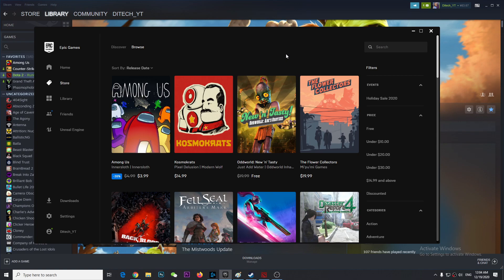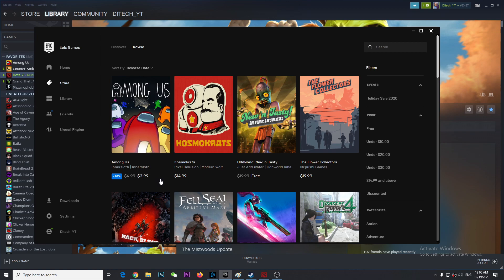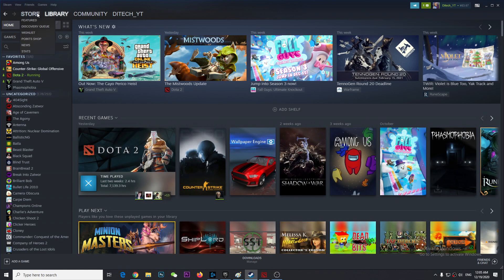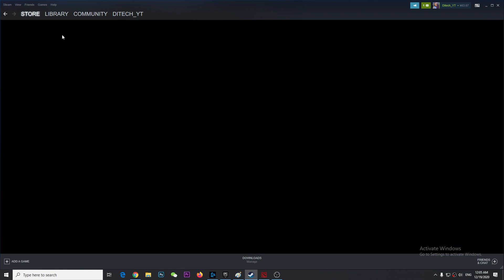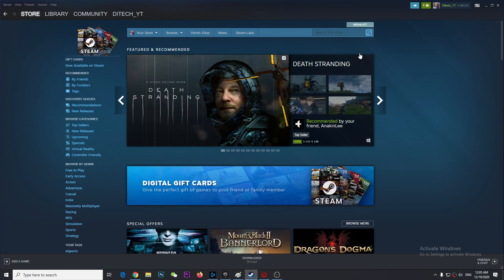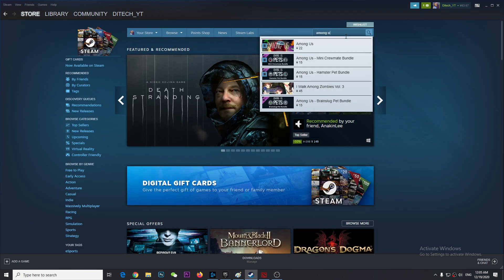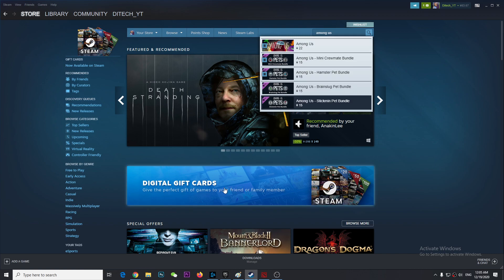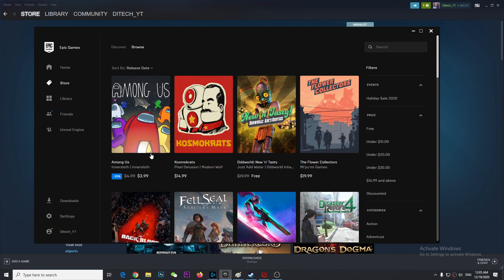Among us On Epic Game Store with 3.99$